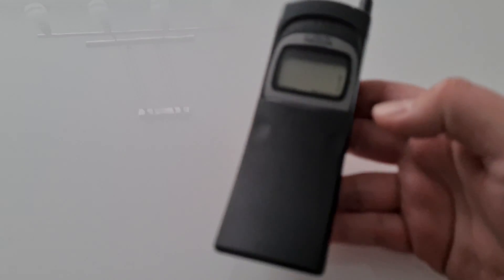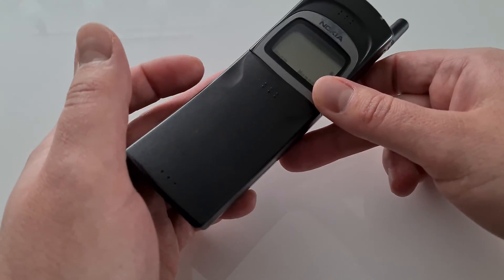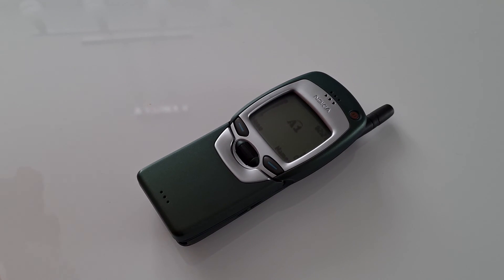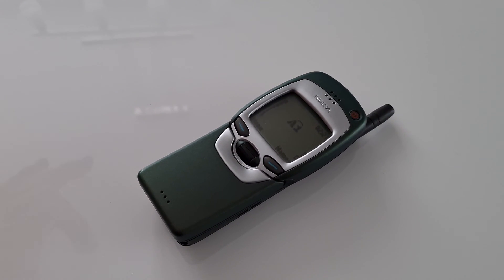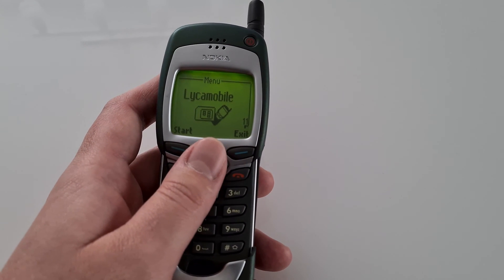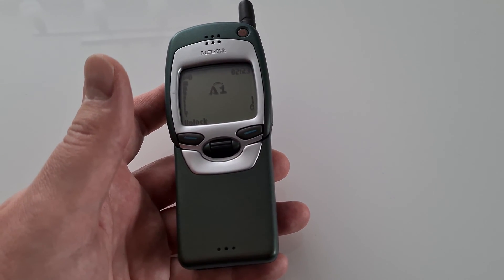The Nokia 7110 changed the way we use phones forever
In this video, I talk about the Nokia 7110 and its revolutionary new feature, that eventually shaped the future of the mobile phone: WAP Internet!